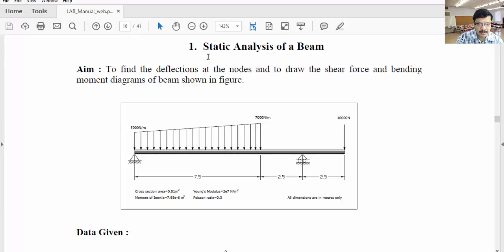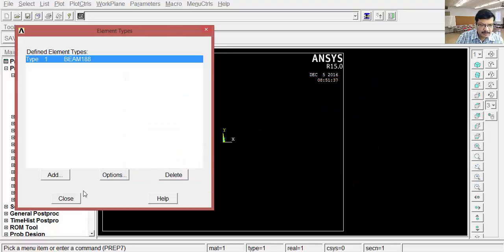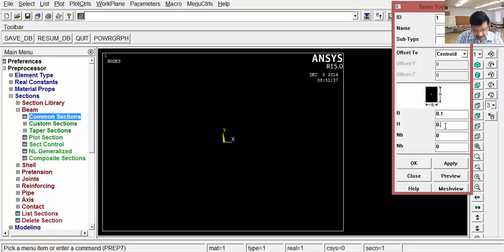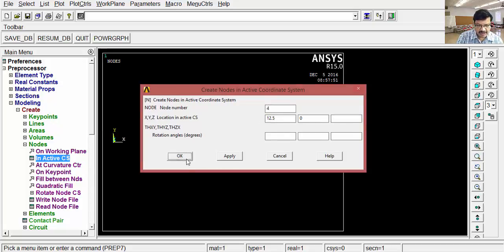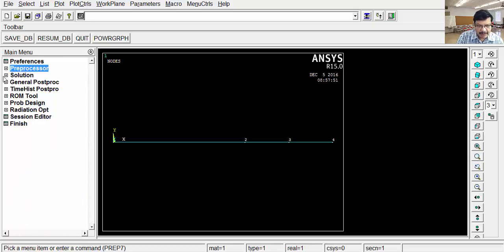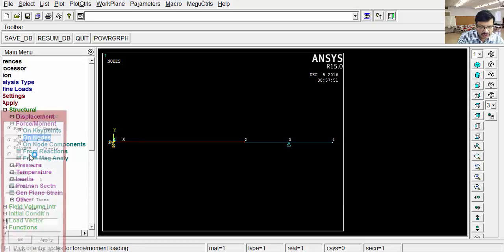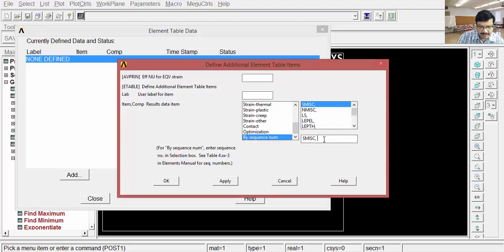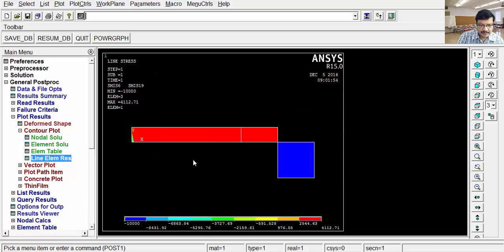Static Analysis of Beam - APDL